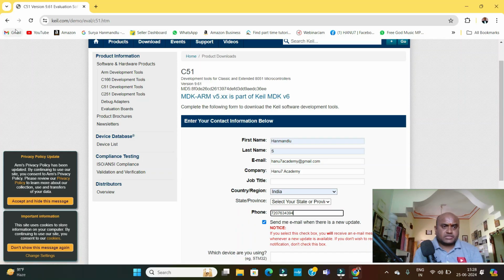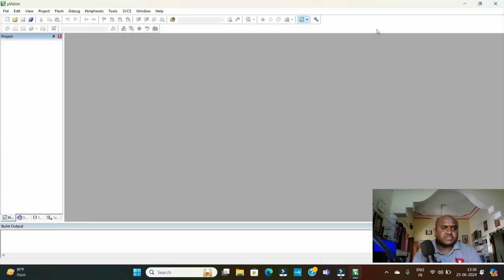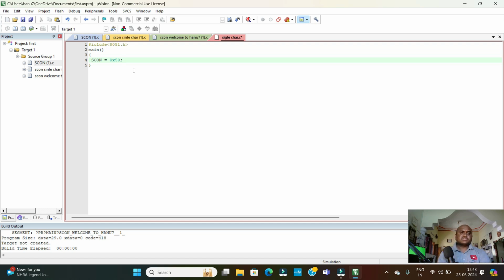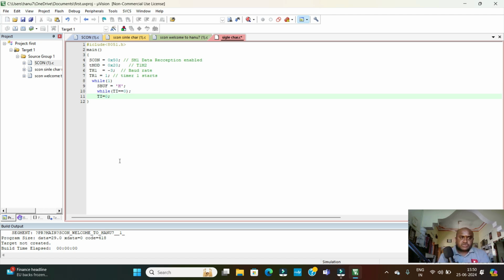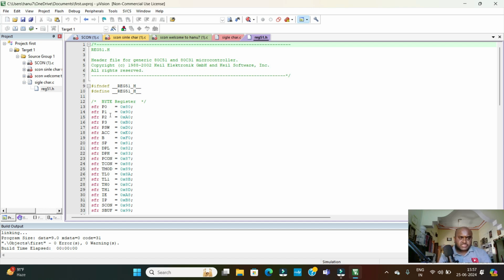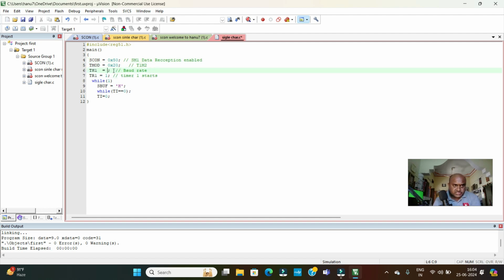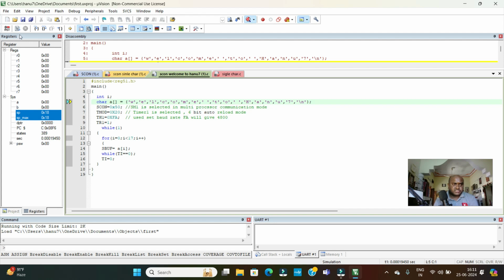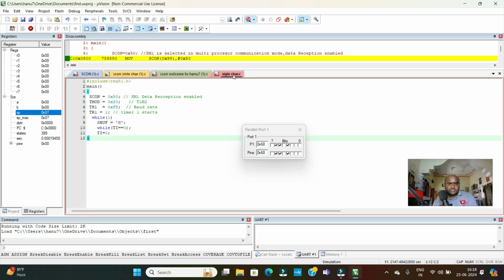SCON PART3 | keil uVision 5| HANU7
HANU7

Introduction  0:00 1:00
Downloading and Installing  Keil 1:02  7: 50
Working with Keil 7:51  50:20